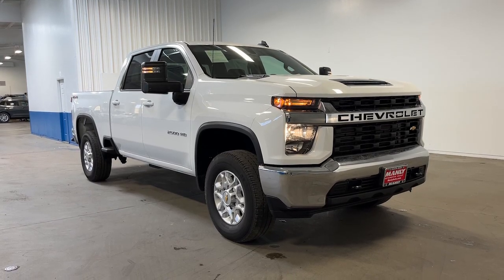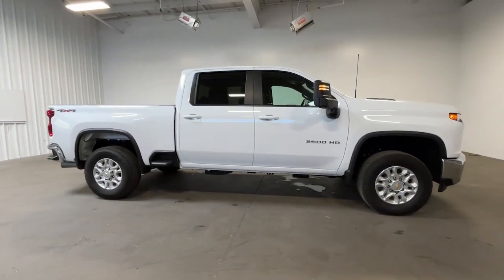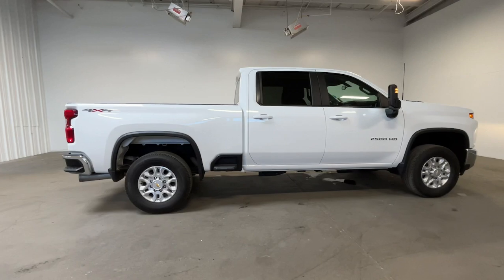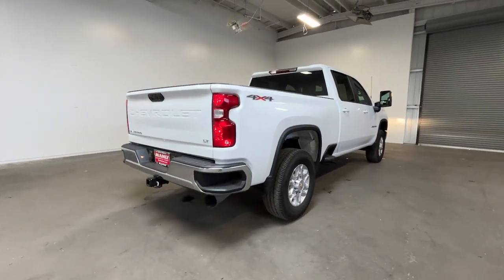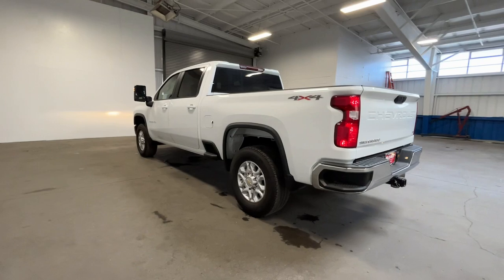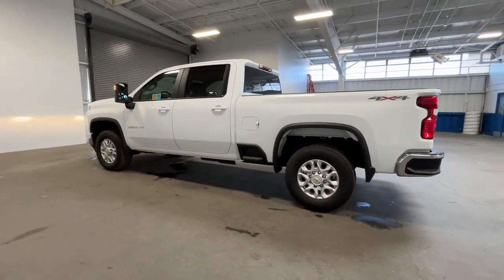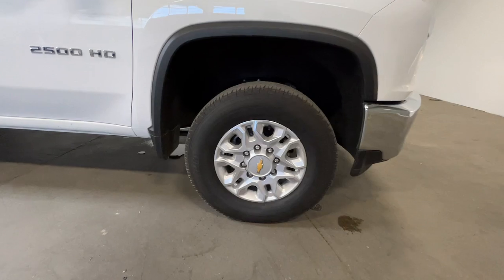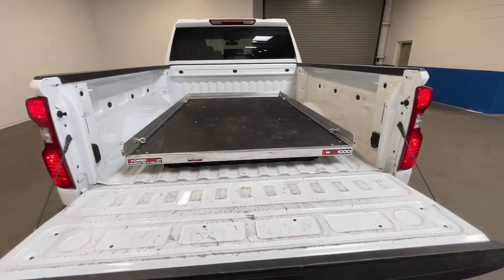2021 Chevrolet Silverado_2500HD Santa Rosa, San Rafael, San Francisco, Petaluma, Rohnert Park ANR348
Summit White Used 2021 Chevrolet Silverado_2500HD available in 2777 Corby Avenue, Santa Rosa, California at Manly Auto Group. Servicing the Santa Rosa, San Rafael, San Francisco, Petaluma, Rohnert Park, area.

Manly Auto Group
2777 Corby Ave

WE COMMEND YOU FOR COMPARING OUR PRICES AND ENCOURAGE YOU TO COMPARE OUR REPUTATION ! CARFAX One-Owner. Clean CARFAX. BACKUP CAMERA BLUETOOTH/HANDS FREE POWER SEAT NON SMOKER VEHICLE KEYLESS ENTRY TOW PACKAGE Incredible Selection!!! Hassle Free Sales Process!!! State of the Art Service and Sales Facilities Factory Certified Technicians!!! INCREDIBLE Financing for ALL Buyers - New and Used Vehicles...New Credit...Credit Recovery... WE WILL BUY YOUR VEHICLE(S)!!!. Odometer is 16073 miles below market average!brbrbrALL MANLY VEHICLES ARE CUSTOM DETAILED FRESH OIL AND FILTER AND PASS A COMPLETE DEALER INSPECTION SO YOU CAN BUY WITH CONFIDENCE! 7 Day Money Back Guarantee* Vehicle must be returned in same condition 250 miles or less traveled Reasonable wear and tear accepted See dealer for details
Preferred Equipment Group 1LT|Remote Start Package|Snow Plow Prep/Camper Package|Suspension Package|6 Speakers|6-Speaker Audio System|AM/FM radio: SiriusXM|Premium audio system: Chevrolet Infotainment 3|Radio: Chevrolet Infotainment 3 System|SiriusXM Radio|Steering Wheel Audio Controls|Air Conditioning|Dual-Zone Automatic Climate Control|Electric Rear-Window Defogger|120-Volt Bed Mounted Power Outlet|120-Volt Instrument Panel Power Outlet|4-Way Manual Driver Seat Adjuster|Bluetooth For Phone|Power Front Windows w/Driver Express Up/Down|Power Front Windows w/Passenger Express Down|Power Rear Windows w/Express Down|Power steering|Power windows|Remote Keyless Entry|Remote keyless entry|Remote Vehicle Starter System|Steering wheel mounted audio controls|Manual Tilt & Telescoping Steering Column|Manual Tilt-Wheel Steering Column|Traction control|4-Wheel Disc Brakes|ABS brakes|Dual front impact airbags|Dual front side impact airbags|Front anti-roll bar|Front wheel independent suspension|Low tire pressure warning|Occupant sensing airbag|Overhead airbag|Power Door Locks|Brake assist|Electronic Stability Control|Rear Vision Camera|Delay-off headlights|Fully automatic headlights|Panic alarm|Electronic Cruise Control w/Set & Resume Speed|Speed control|2-Speed Electronic Shift Transfer Case|170 Amp Alternator|220 Amp Alternator|720 Cold-Cranking Amps Heavy-Duty Battery|Engine Block Heater|Exhaust Brake|Black Mirror Caps|Bumpers: chrome|Chrome Front Grille|Front License Plate Kit|Halogen Reflector Headlamps|Heated & Auto-Dimming Vertical Trailering Mirrors|Heated door mirrors|Heated Vertical Trailering Mirrors|Manual Tailgate Function w/EZ Lift|Power door mirrors|Rear step bumper|Turn signal indicator mirrors|Winter Grille Cover|1st & 2nd Row All-Weather Floor Liners (LPO)|2 USB Ports (1st Row)|4.2 Diagonal Color Display DIC|4G LTE Wi-Fi Hotspot Capable|Apple CarPlay/Android Auto|Auto-Dimming Inside Rear-View Mirror|Chevrolet Connected Access Capable|Cloth Seat Trim|Color-Keyed Carpeting Floor Covering|Compass|Driver door bin|Driver vanity mirror|Front 40/20/40 Split-Bench Seat w/Storage|Front reading lights|Front Rubberized Vinyl Floor Mats|Illuminated entry|Leather-Wrapped Steering Wheel|OnStar & Chevrolet Connected Services Capable|Outside temperature display|Overhead console|Passenger vanity mirror|Rear reading lights|Rear Rubberized Vinyl Floor Mats|Tachometer|Tilt steering wheel|Trip computer|Urethane Steering Wheel|Voltmeter|10-Way Power Driver Seat Adjuster w/Lumbar|Heated Driver & Front Outboard Passenger Seating|Rear 60/40 Folding Bench Seat (Folds Up)|Split folding rear seat|Front Center Armrest w/Storage|Passenger door bin|Integrated Trailer Brake Controller|17 Machined Aluminum Wheels|Alloy wheels|Wheels: 18 Machined Alum w/Silver Painted Accents|Deep-Tinted Glass|Variably intermittent wipers|3.42 Rear Axle Ratio|3.73 Rear Axle Ratio|BACKUP CAMERA|BLUETOOTH/HANDS FREE|POWER SEAT|NON SMOKER VEHICLE|OIL AND FILTER CHANGED|ALL VEHICLES CUSTOM DETAILED FOR YOUR DELIVERY!!!|PASSED DEALER INSPECTION|KEYLESS ENTRY|TOW PACKAGE|Incredible Selection!!! Hassle Free Sales Process!!!|State of the Art Service and Sales Facilities|Factory Certified Technicians!!!|INCREDIBLE Financing for ALL Buyers - New and Used Vehicles...New Credit...Credit Recovery...|WE WILL BUY YOUR VEHICLE(S)!!!|New Feature 1